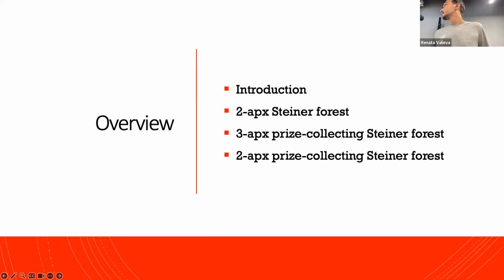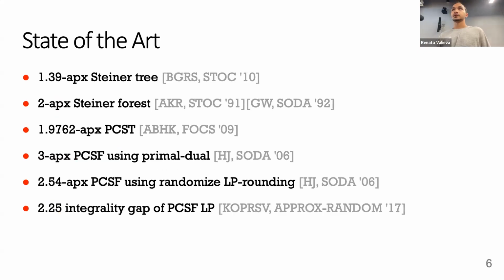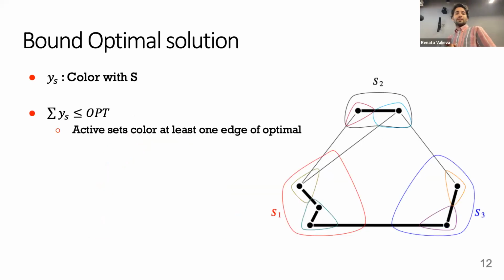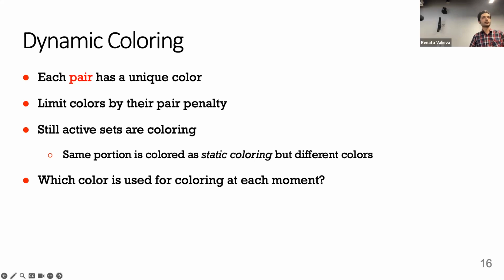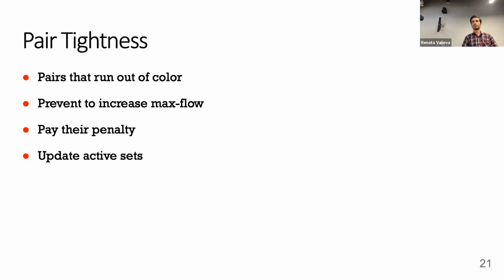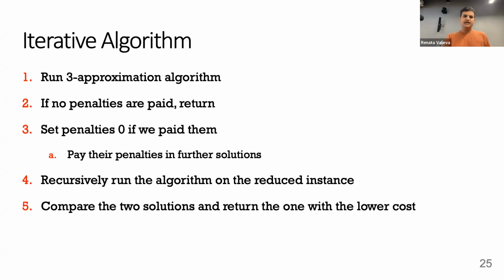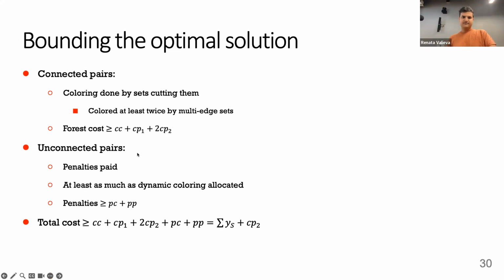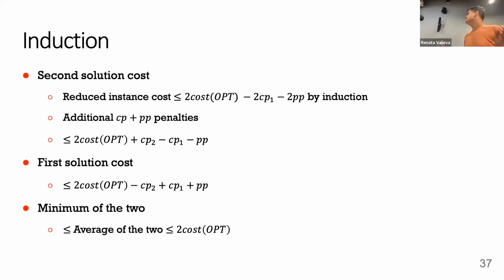Ali, Iman, Peyman, Mohammad: 2-Approximation for Prize-Collecting Steiner Forest.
UMD Capital Area Theory Seminar - Fall 2023

Speaker: Ali, Iman, Peyman, and Mohammad
Title: 2-Approximation for Prize-Collecting Steiner Forest

Abstract: Approximation algorithms for the prize-collecting Steiner forest problem (PCSF) have been a subject of research for over three decades, starting with the seminal works of Agrawal, Klein, and Ravi and Goemans and Williamson on Steiner forest and prize-collecting problems. In this paper, we propose and analyze a natural deterministic algorithm for PCSF that achieves a 2-approximate solution in polynomial time. This represents a significant improvement compared to the previously best known algorithm with a 2.54-approximation factor developed by Hajiaghayi and Jain in 2006. Furthermore, Könemann, Olver, Pashkovich, Ravi, Swamy, and Vygen have established an integrality gap of at least 9/4 for the natural LP relaxation for PCSF. However, we surpass this gap through the utilization of a combinatorial algorithm and a novel analysis technique. Since 2 is the best known approximation guarantee for Steiner forest problem, which is a special case of PCSF, our result matches this factor and closes the gap between the Steiner forest problem and its generalized version, PCSF.